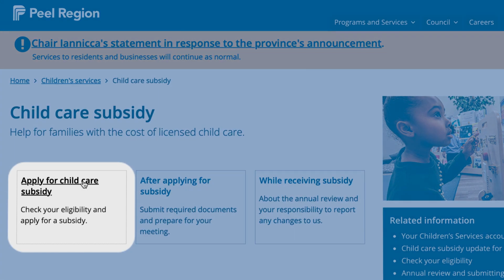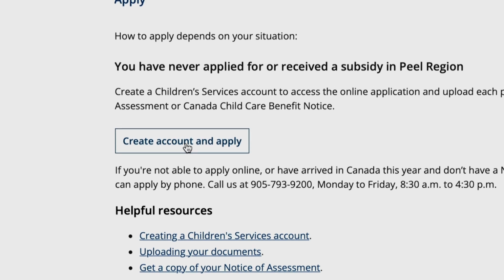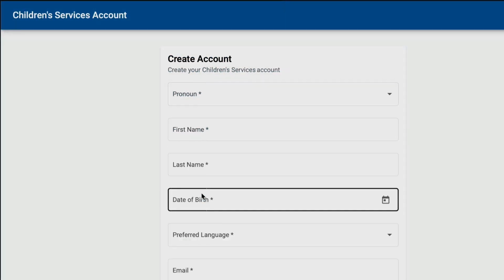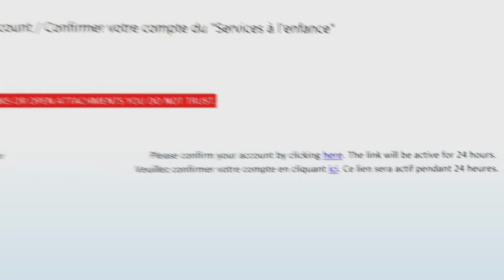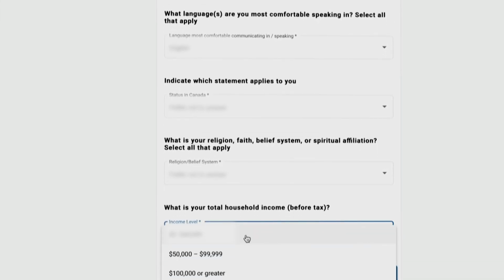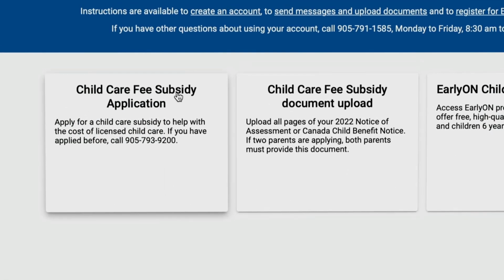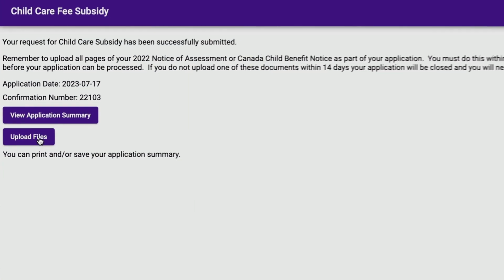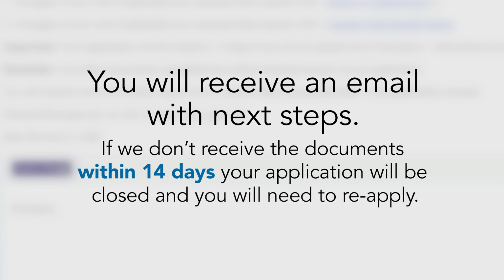How to apply for child care subsidy in Peel Region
This video provides step-by-step instructions on how to apply for child care subsidy with Peel Region.